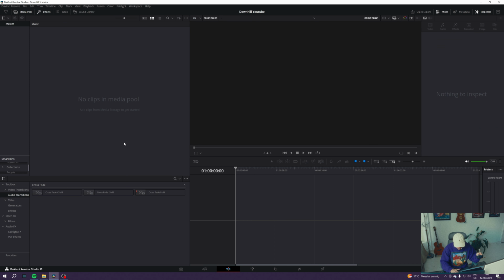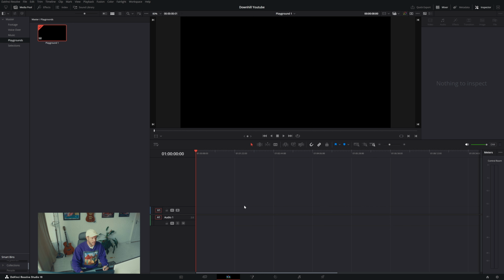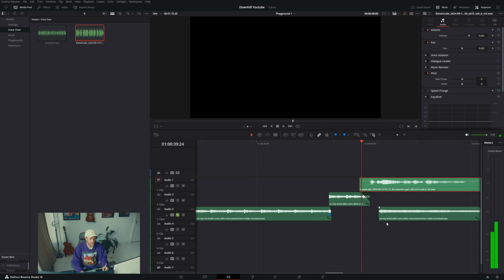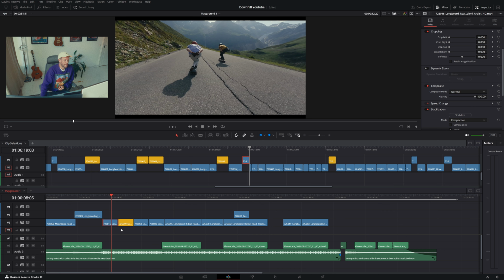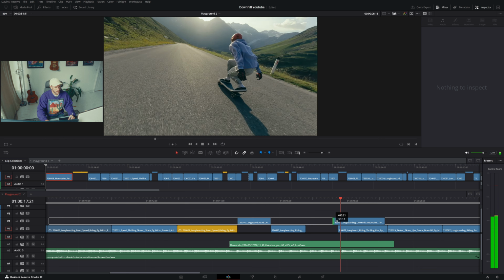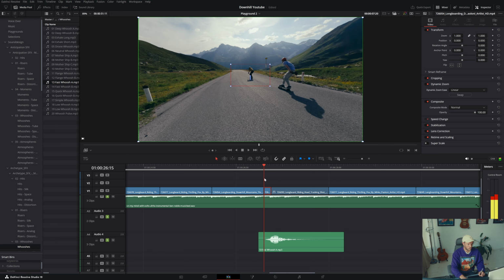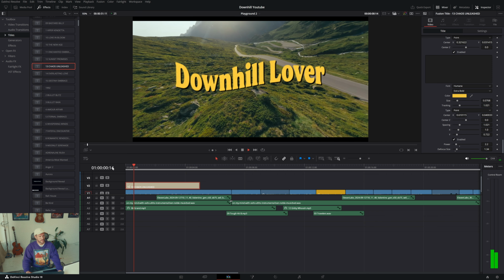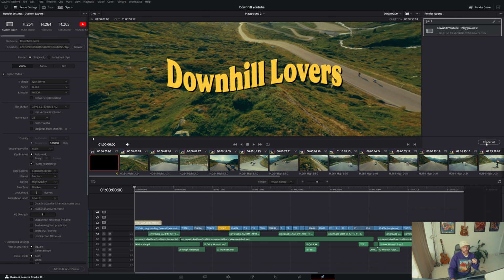Editing A 45-Second Video (Step-by-Step Breakdown)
What I thought would be a quick and easy task turned into an 8-hour editing marathon! In this raw, behind-the-scenes editing montage, I put it all together in 1 hour and take you through the entire process of creating a short, 45-second video—from selecting the right clips and music to piecing it all together like a puzzle.

00:00 Intro
00:18 The Video
01:07 Sart Clip Selection And Find Music
07:50 Edit The Song
15:50 Edit The Voice Over
22:13 Creating The Rough Cut
28:01 Puzzling Until The Video Is Complete
33:33 Basic Sound Design
44:52 Creating The Title
47:27 Fast Color Grading
51:56 Exporting The Video To Youtube

It’s a deep dive into the time and effort it takes to bring a creative vision to life. Hope you enjoy watching, and maybe even learn a thing or two along the way!

*I've created professional film titles for you* You can check them out here (we also provide Free Titles)